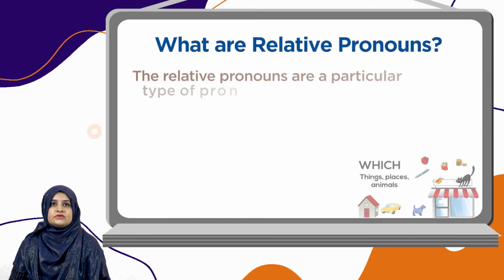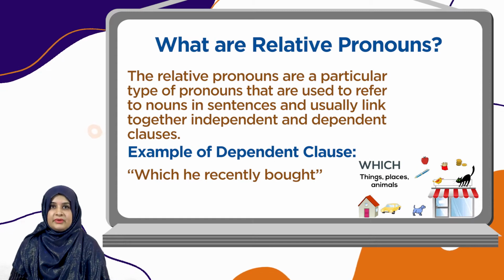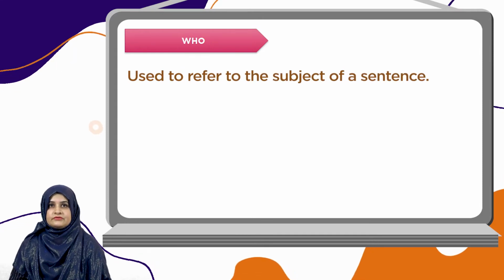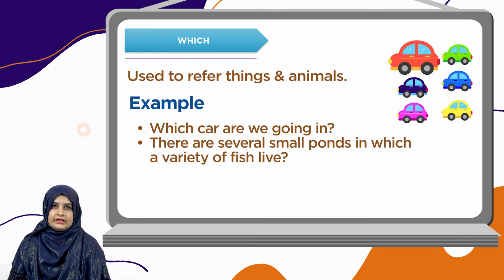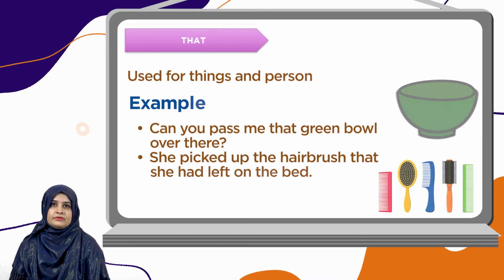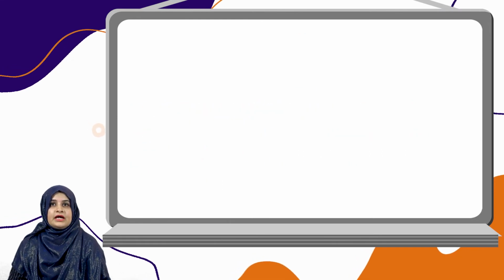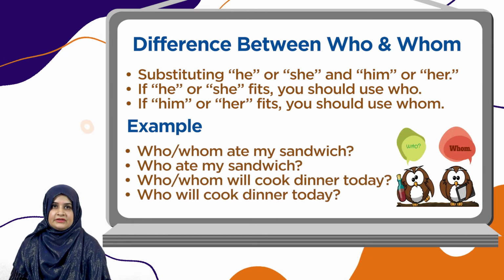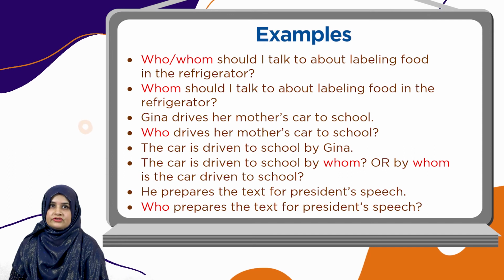English - Class 6 - Relative Pronouns - Ms Tayyaba Saud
This video is about the five most common relative pronouns e.g who, whom, which, whose and that.